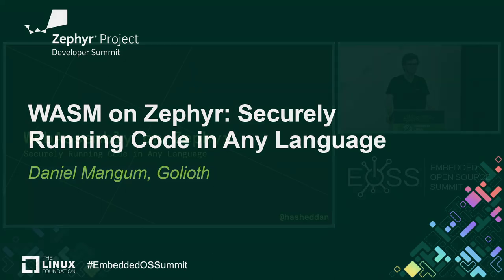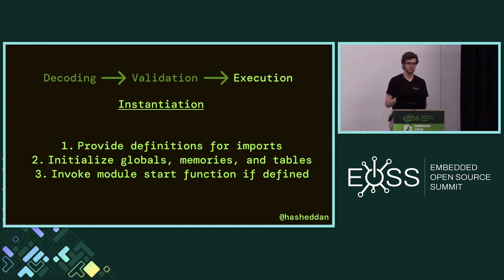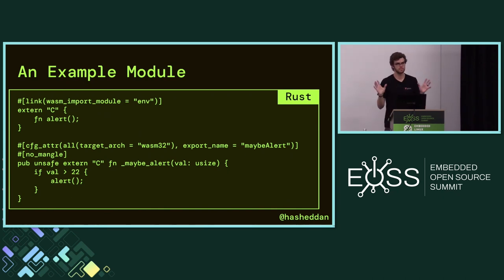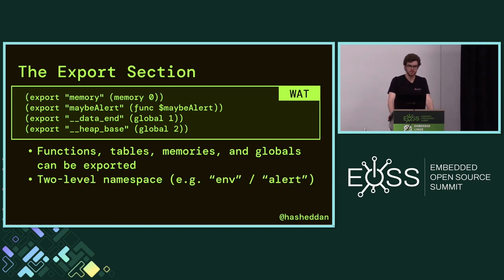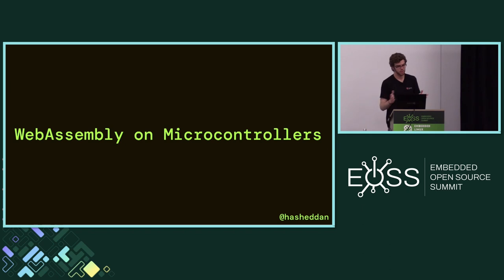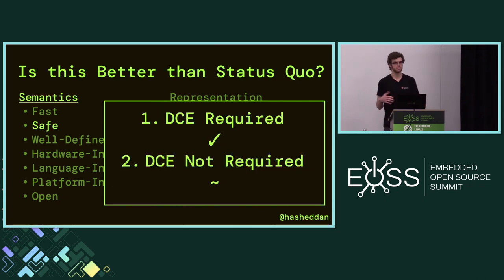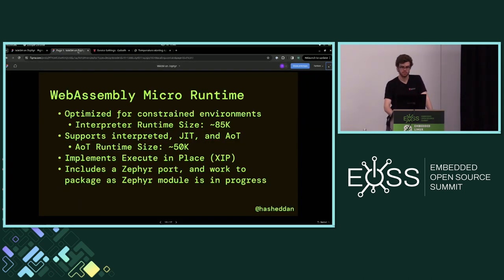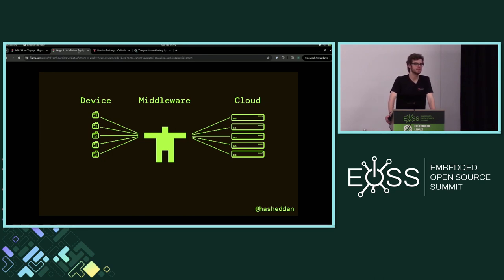WASM on Zephyr: Securely Running Code in Any Language - Daniel Mangum, Golioth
While WebAssembly (WASM) is frequently described as an alternative to running JavaScript in the browser, it has started to gain traction in other areas, including embedded systems. Because of features like a lean runtime, robust sandboxing, and compilation support in many languages, WASM can make securely executing dynamic code in constrained environments significantly simpler. Because of the isolation mechanisms employed by runtimes, WASM modules are unable to directly leverage the many subsystems and drivers supported by Zephyr. However, the ability to import and export symbols means that code from inside a module can call code outside, and vice versa. Furthermore, the recent support for WAMR, a WASM runtime optimized for embedded environments, to be included as a Zephyr module makes it easier than ever to run code compiled from any language in Zephyr applications. In this talk, we’ll cover the structure of WASM modules, how to include WAMR in a Zephyr application, and how to call Zephyr APIs from code in any language. Along the way, we’ll explore common use-cases, current limitations, and what work is in progress to support additional functionality.